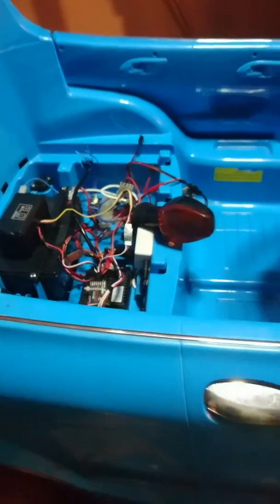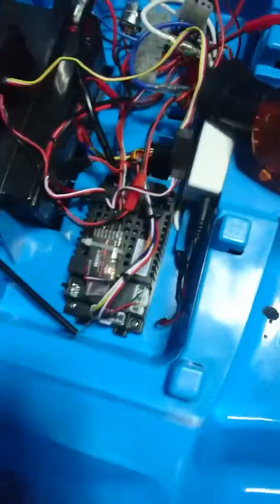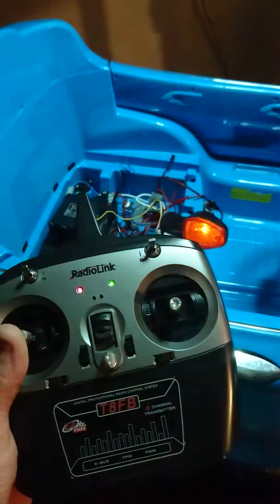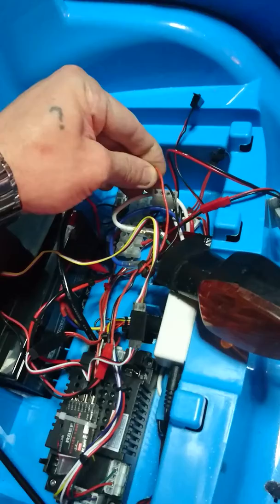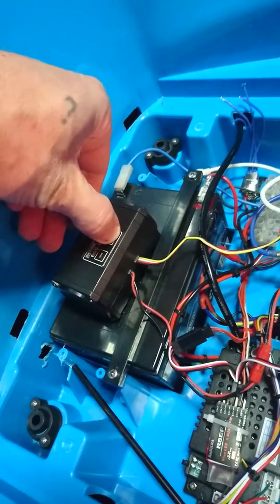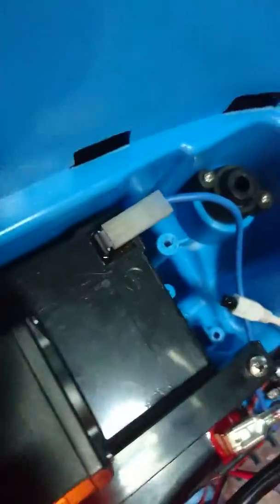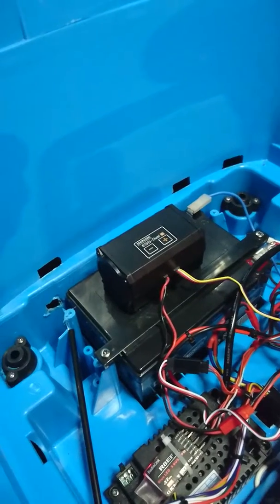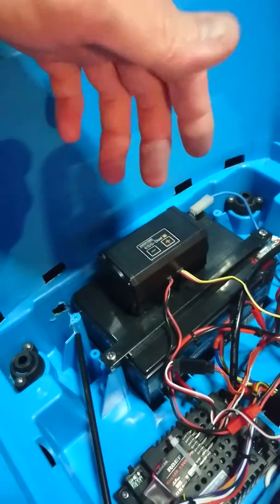ESS-DUAL+ not calibrating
Bought a ESS-DUAL+ from Aliexpress that refuses to calibrate, then lost all engine sounds.

Complete problem description:
It did initally make motor sounds, but after failing to calibrate 12 times, i was repeatedly forced to drop the power to it to get it back from calibration mode, and in one of those restart it seems to have bricked itself.

I use it with a RadioLink T8FB sender and a RadioLink R8EF 2.4G 8CH FHSS Receiver. The radio works fine, can control motors and servos but at no time did the ESS-DUAL+ seem to react to the throttle.

The Y-cable is connected as it should, and with it connect the ESC still works as it should. i also added the AUX to it own channel to see if i could get the horn to work, but since i assume it does not have an aux-sound sample installed i focused on getting the motor sound in bank 1 to work.

Additionally hooking in up to USB and updating the sound banks resulted in the software attempting to reconnect repeatedly, i could never update it with new sounds.